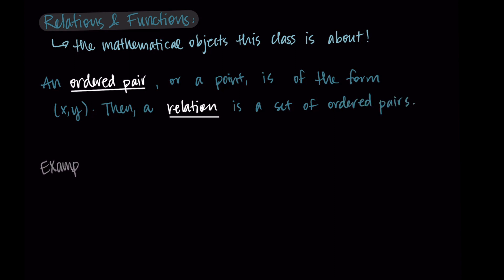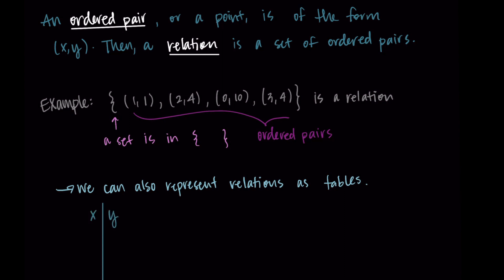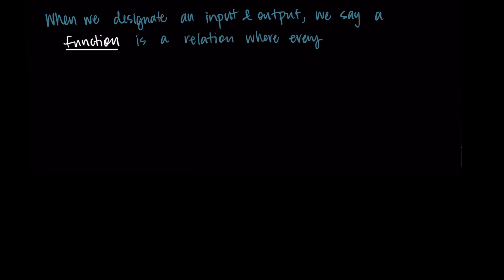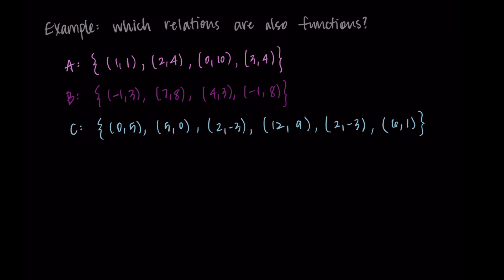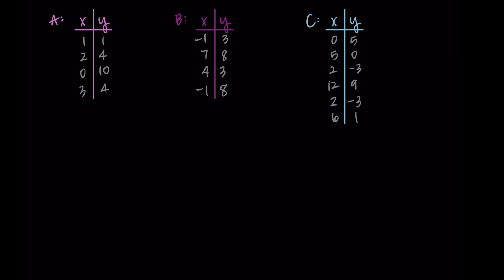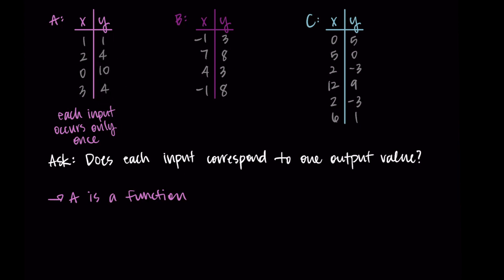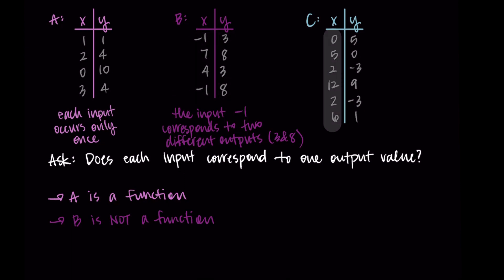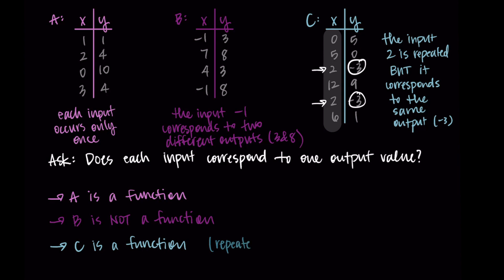Introduction to Relations and Functions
This video provides an introduction to the concepts of relations and functions.